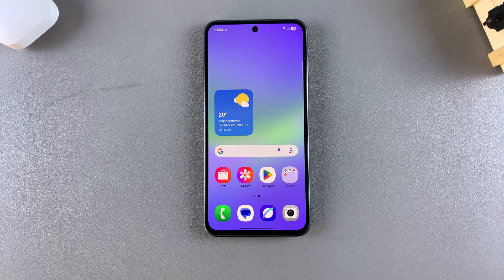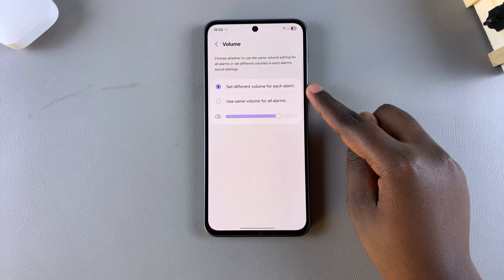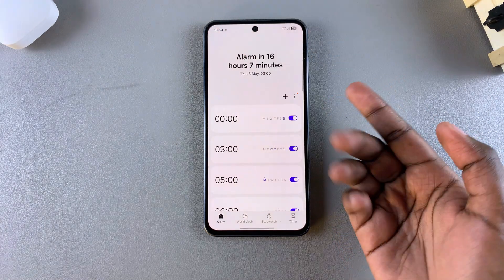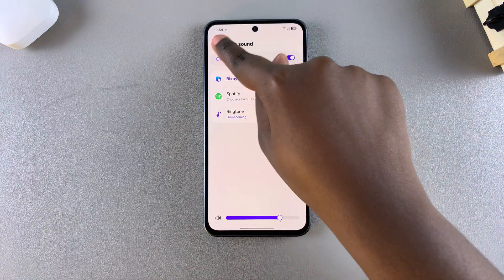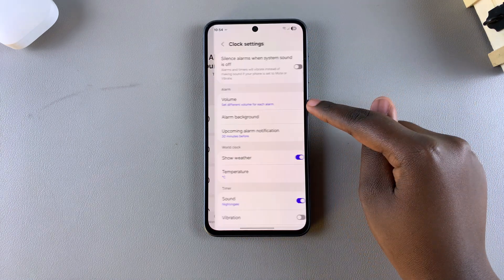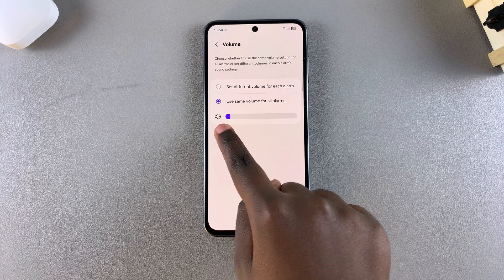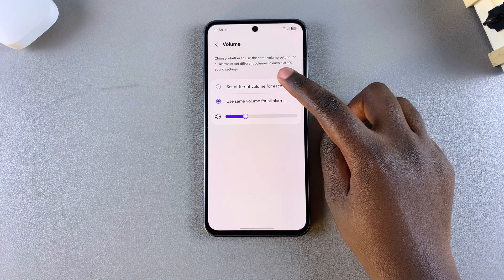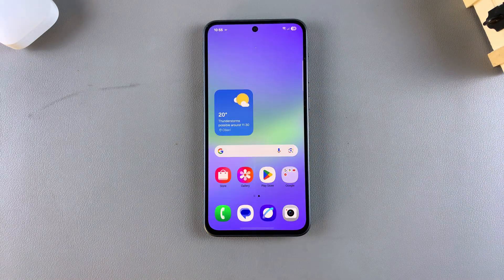How To Change Alarm Volume On Samsung Galaxy A26/A36/A56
Need help adjusting the alarm volume on your Samsung Galaxy phone? This guide walks you through how to easily change alarm sound levels on the Galaxy A26, A36, or A56.

 - Compatible with 2025 Galaxy A Series
 - Alarm too quiet or loud? Fix it fast
 - Ideal for new Samsung users

Watch now and master your device!

How To Change Alarm Volume On Samsung Galaxy A36 (Adjust Alarm Volume Samsung A56)

Launch the Clock app
Select ellipsis tool
Choose Settings
Find and select Volume

Samsung Galaxy A36:

Cell Phone Tripod Adapter